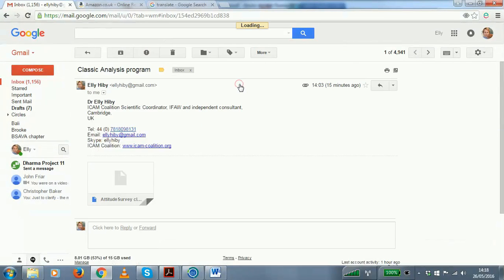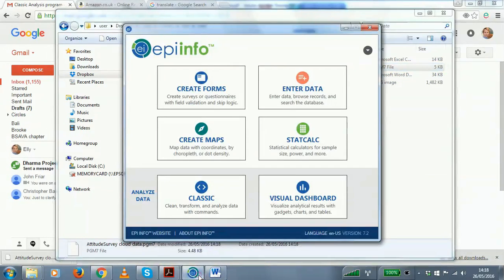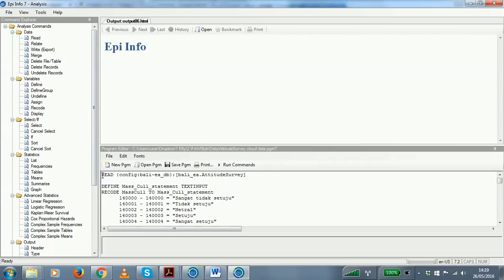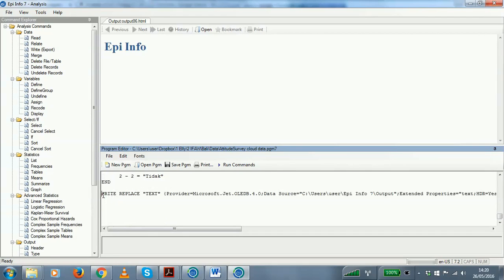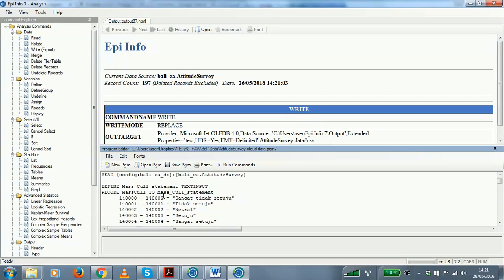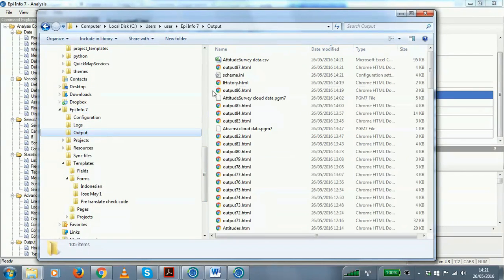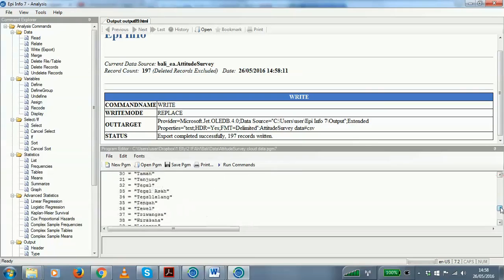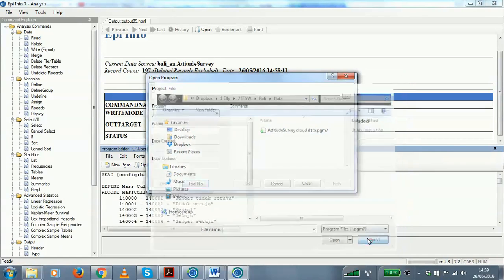Using Epi Info Classic Analysis to access data in the cloud and create a csv file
How to use Epi Info Classic Analysis module to access data in the Azure cloud, recode it to make it more readable, and create a csv file that you can then use in Visual Analysis or Excel